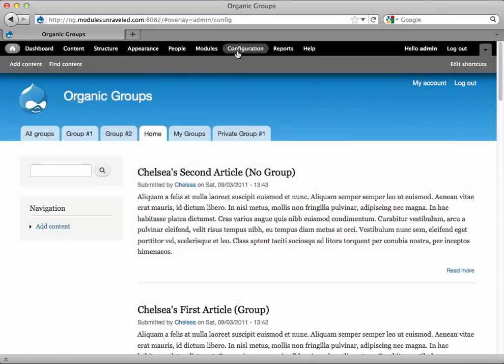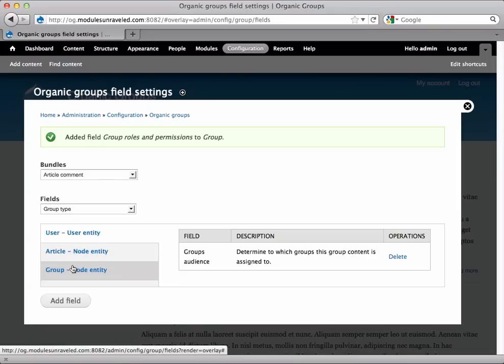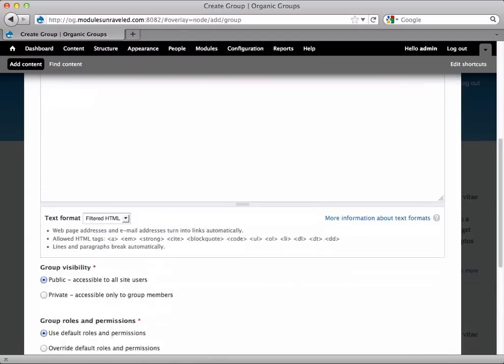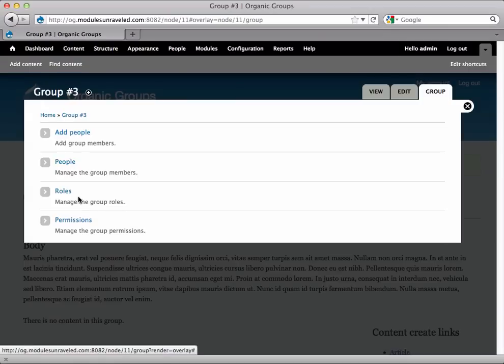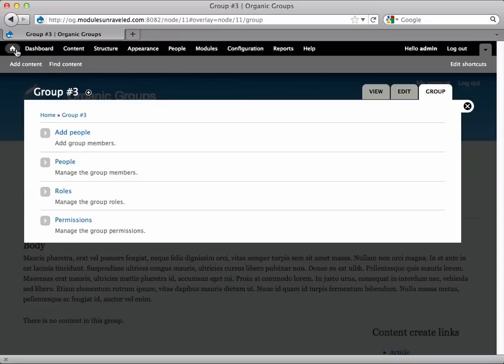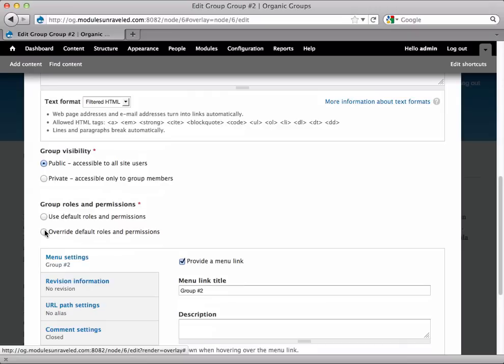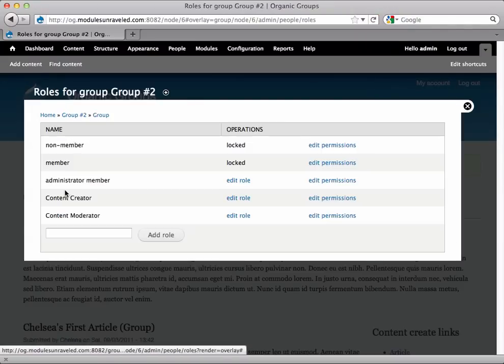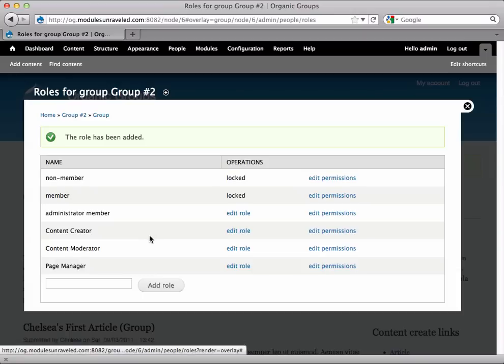OG: Part 9 Group Specific Roles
Watch the whole series at ModulesUnraveled.com

In this video we will allow a group to have roles that are different from all other groups on the site.